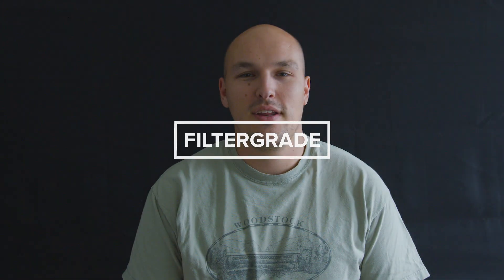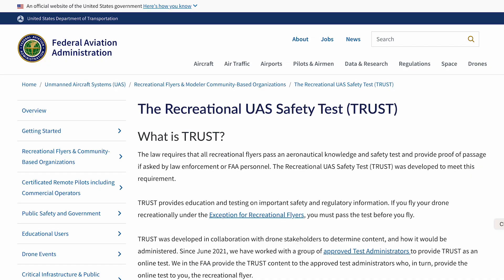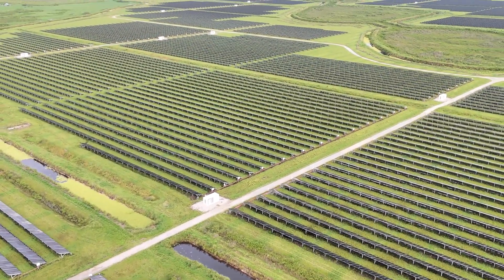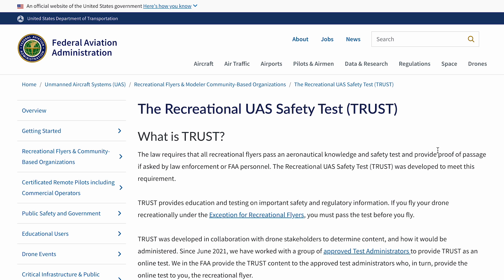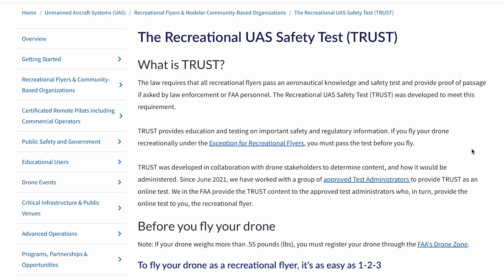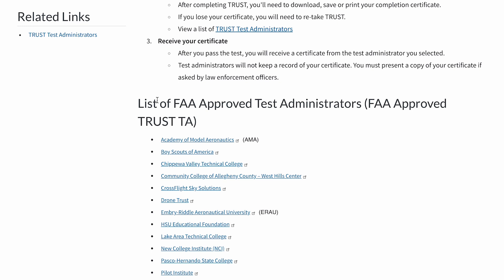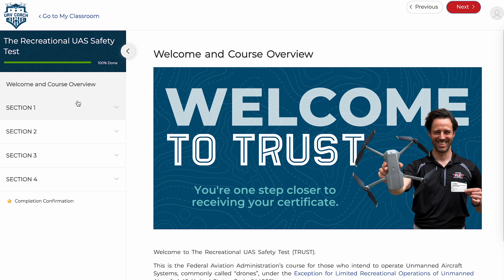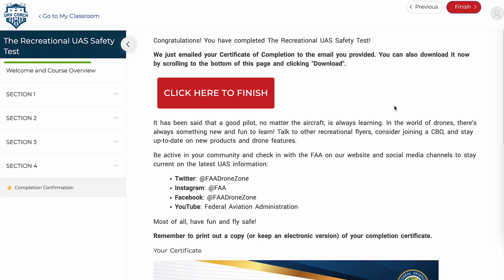How to Complete the Recreational Drone Safety Certification Test from the FAA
When you first start out flying drones, you will need to get a recreational drone certificate from the FAA to ensure you are safely and legally flying in the United States. It's a simple, online test that takes about 30 minutes. In this video we'll cover how to access and complete this test to receive your certificate.

This applies to all drones under 250g or around .55 lbs. If your drone is larger you will need to register it and get more advanced certifications. We'll cover some of this as it relates to commercial video production in later videos.

Learn how to get your recreational drone certificate from the Federal Aviation Authority.

What is TRUST?

The law requires that all recreational flyers pass an aeronautical knowledge and safety test and provide proof of passage if asked by law enforcement or FAA personnel. The Recreational UAS Safety Test (TRUST) was developed to meet this requirement.

IMPORTANT LINKS

1. FAA Government Website - The Recreational UAS Safety Test (TRUST)
2. UAV Coach - Take The Recreational UAS Safety Test (TRUST)
3. B4UFLY for iOS, Android, and Desktop - FAA service (apps) to show you where you can and cannot fly

Getting Started with the DJI Mini 4 Pro Drone

MORE

Follow FilterGrade!